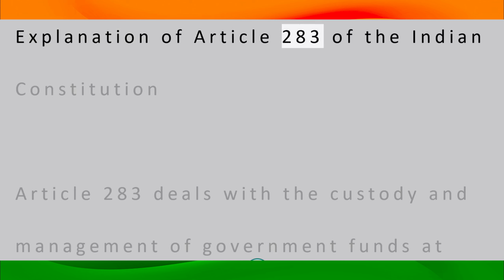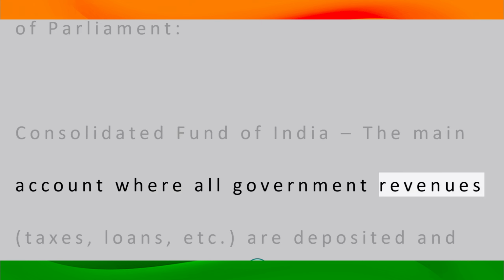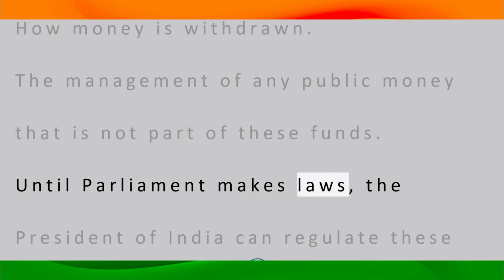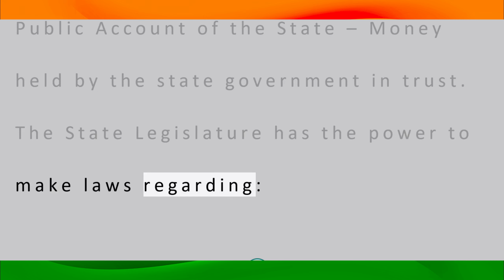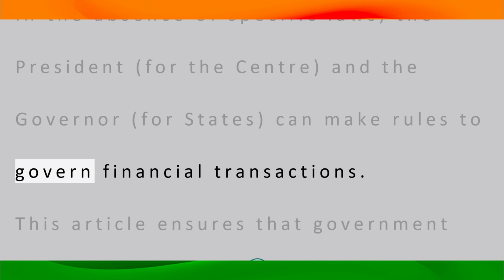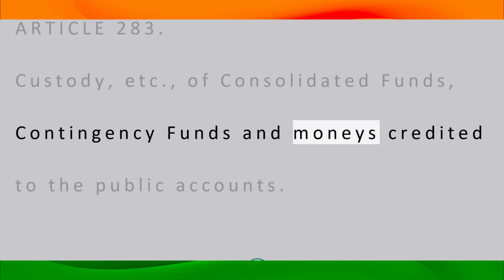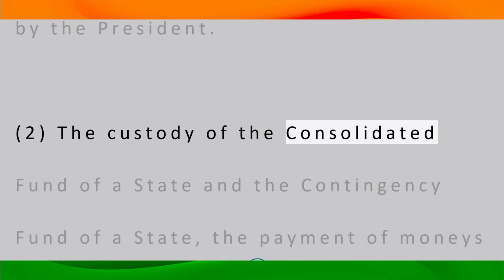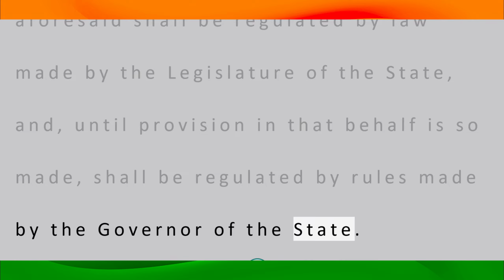THE CONSTITUTION OF INDIA | ARTICLE 283 | with explanation |Listen and Share an article every day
ARTICLE 283.
Custody, etc., of Consolidated Funds, Contingency Funds and moneys credited to the public accounts.

—(1) The custody of the Consolidated Fund of India and the Contingency Fund of India, the payment of moneys into such Funds, the withdrawal of moneys therefrom, the custody of public moneys other than those credited to such Funds received by or on behalf of the Government of India, their payment into the public account of India and the withdrawal of moneys from such account and all other matters connected with or ancillary to matters aforesaid shall be regulated by law made by Parliament, and, until provision in that behalf is so made, shall be regulated by rules made by the President.

(2) The custody of the Consolidated Fund of a State and the Contingency Fund of a State, the payment of moneys into such Funds, the withdrawal of moneys therefrom, the custody of public moneys other than those credited to such Funds received by or on behalf of the Government of the State, their payment into the public account of the State and the withdrawal of moneys from such account and all other matters connected with or ancillary to matters aforesaid shall be regulated by law made by the Legislature of the State, and, until provision in that behalf is so made, shall be regulated by rules made by the Governor of the State.

PART XII
FINANCE, PROPERTY, CONTRACTS AND SUITS

CHAPTER I —FINANCE
Miscellaneous Financial Provisions.

Presented by
Sreedhar.G